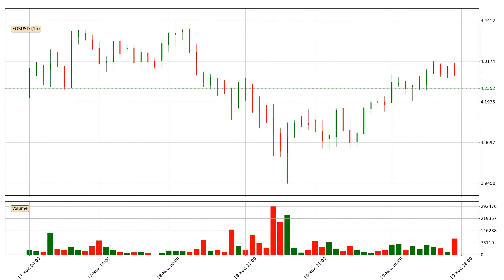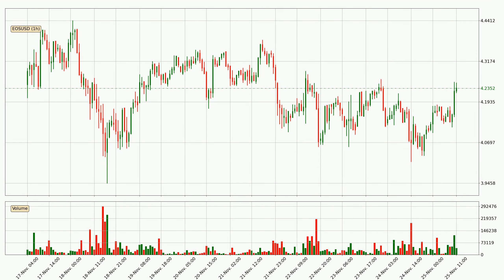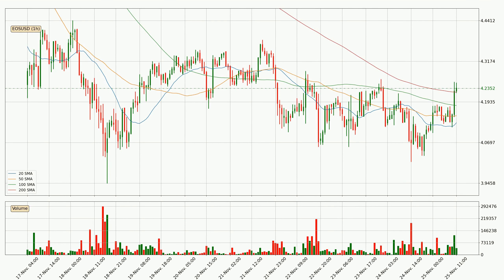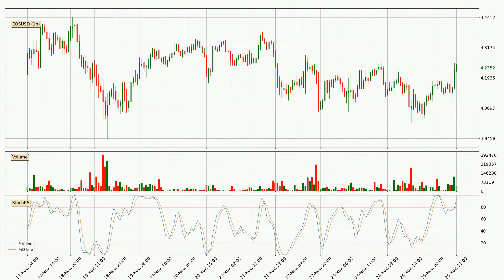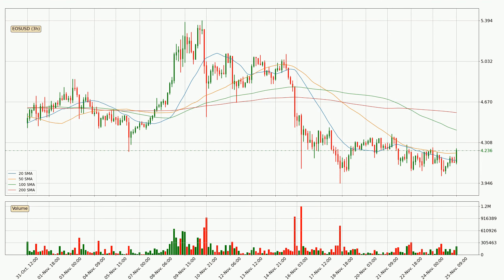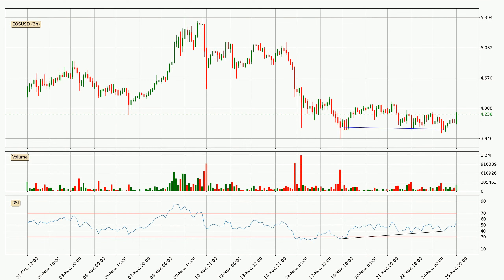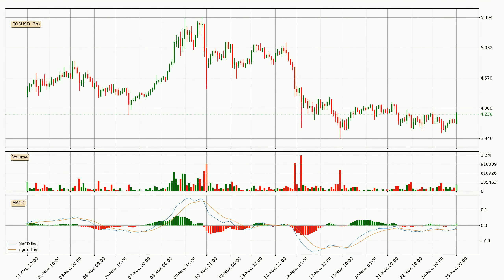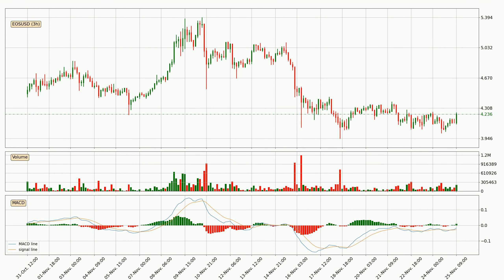Daily Update EOS | Technical Analysis | FAST&CLEAR | 25.Nov.2021